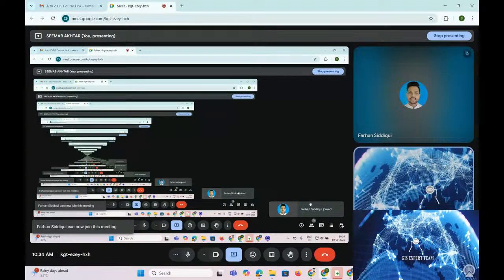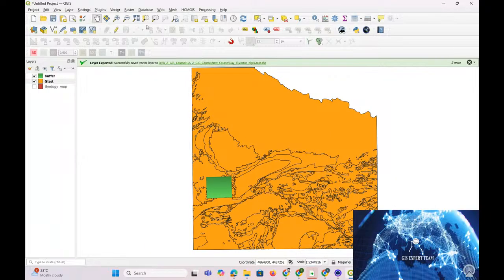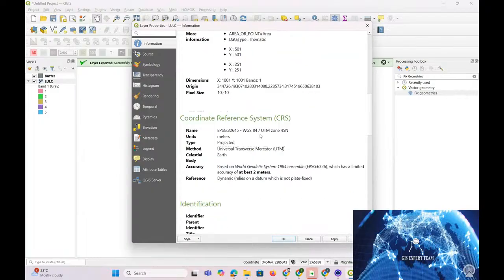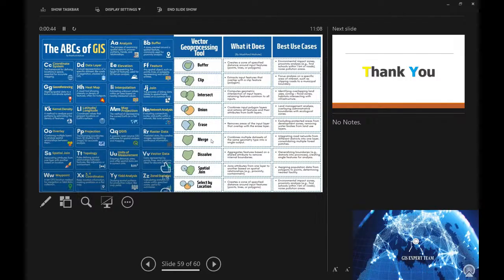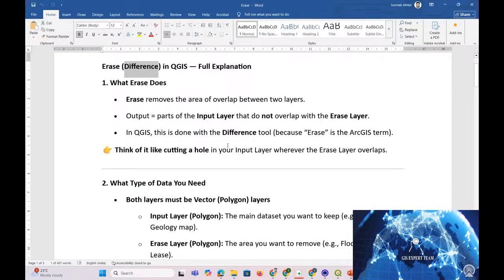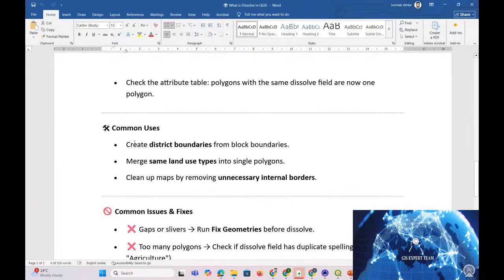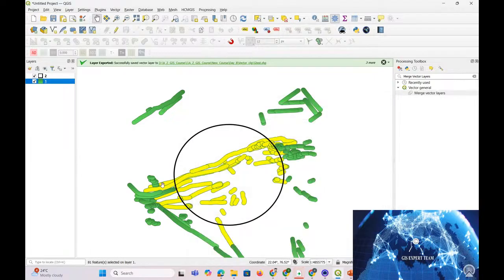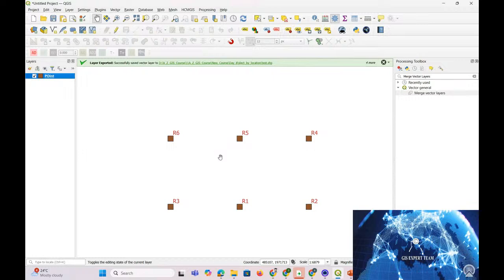A to Z GIS Course, Fundamentals of Q GIS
A to Z GIS Course, Fundamentals of Q GIS  @MotechApp @NASA @GISRSSolution @water @gis